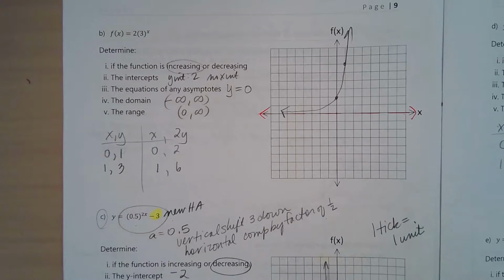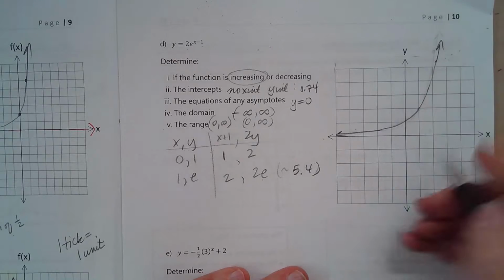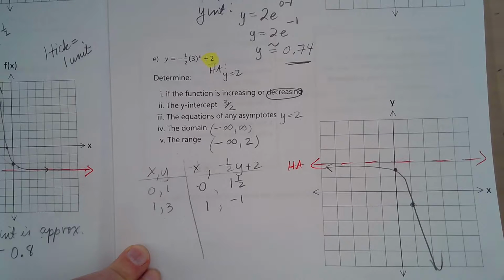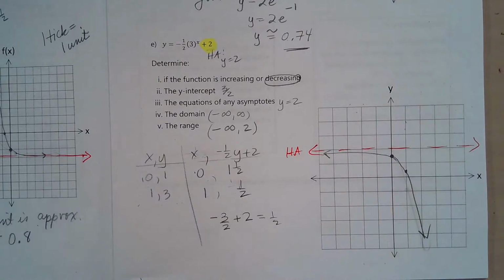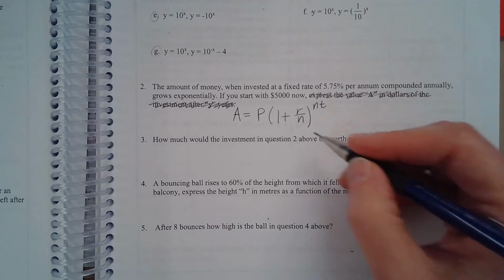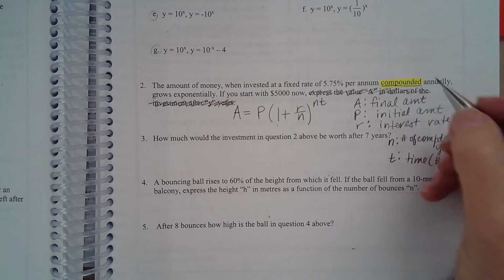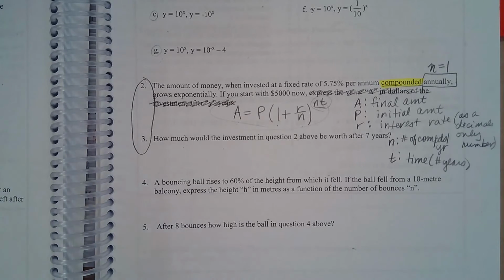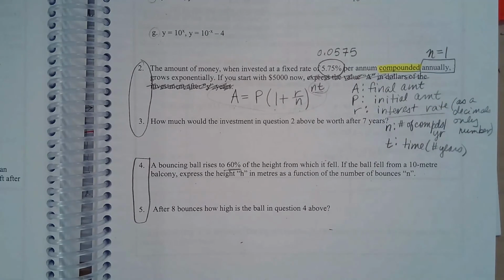Kim Oct. 22 Part 2